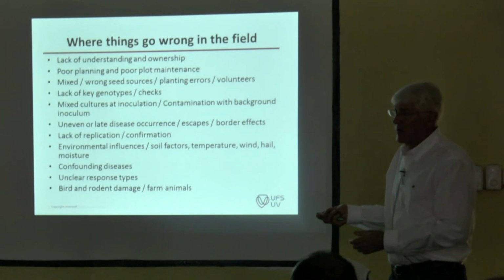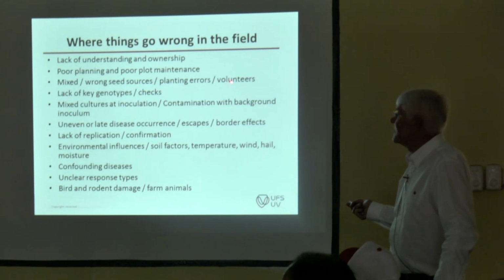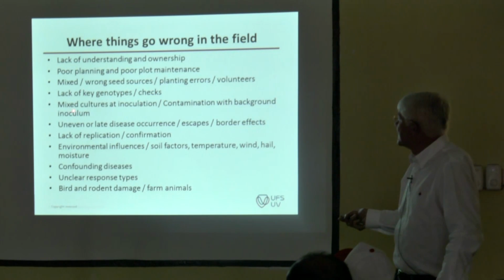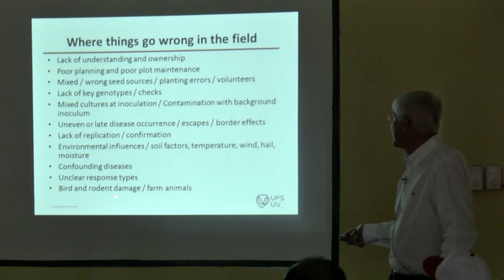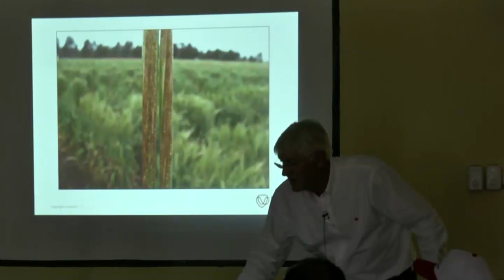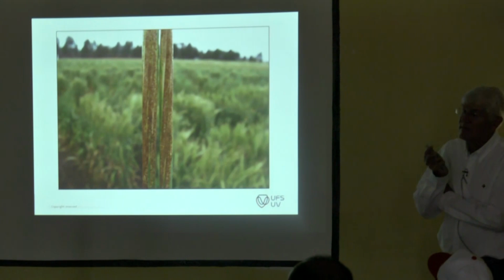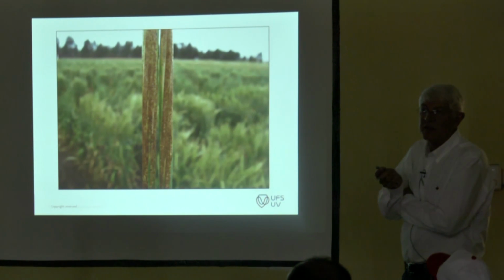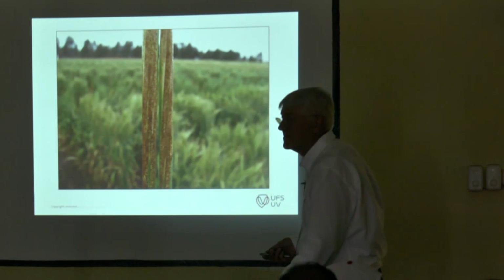Nepal class 38 Scoring adult plant resistance phenotypes zak pretorius 7 Match Source Medium bitra